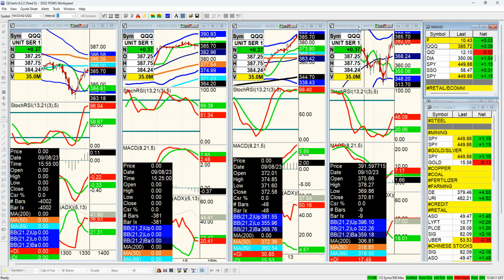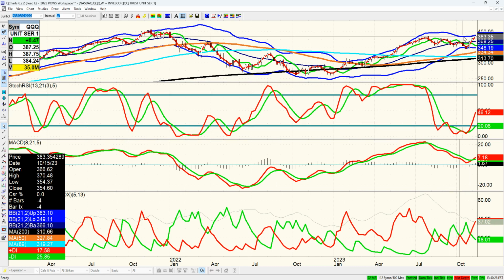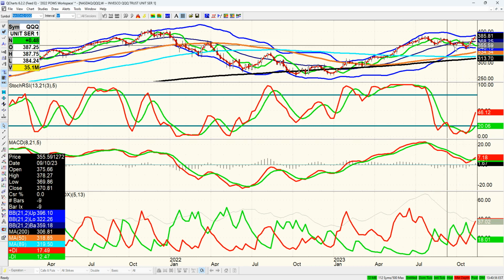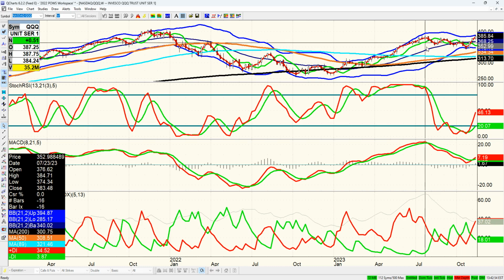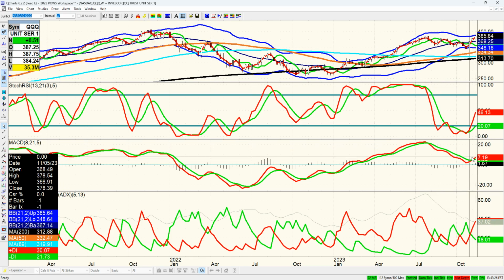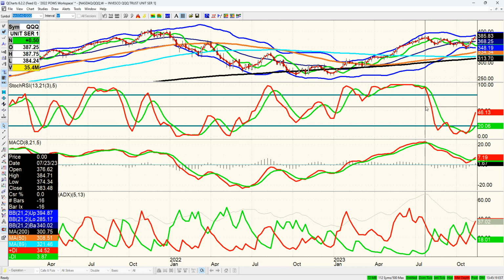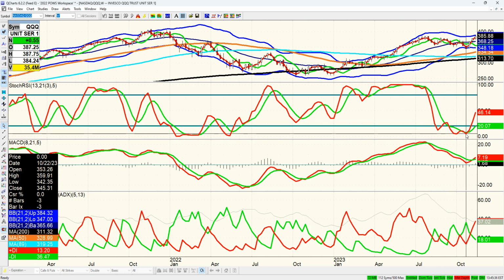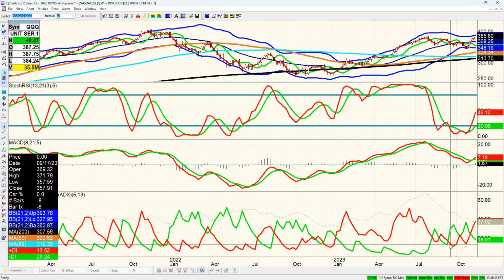Q Charts 15 November 2023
Looking at Q Charts.  Why I was told to use them and which indicators are used.  What is a triple cross?